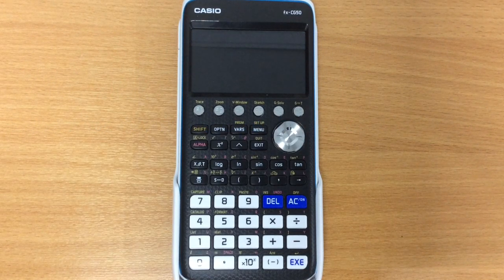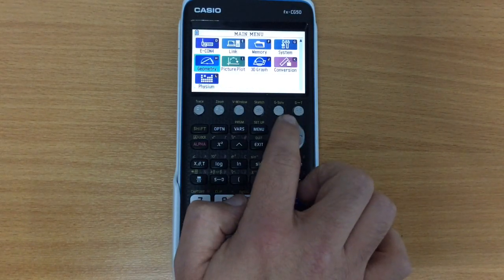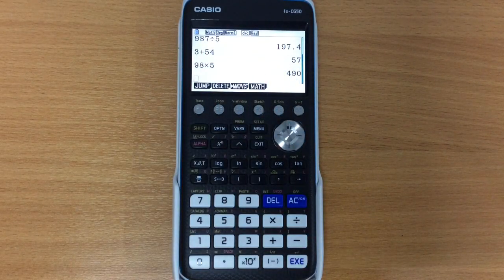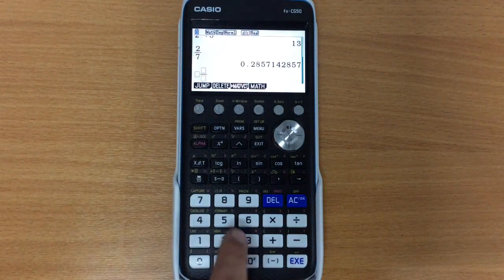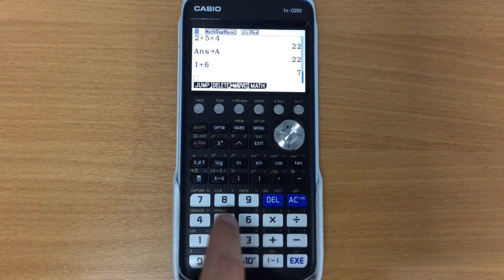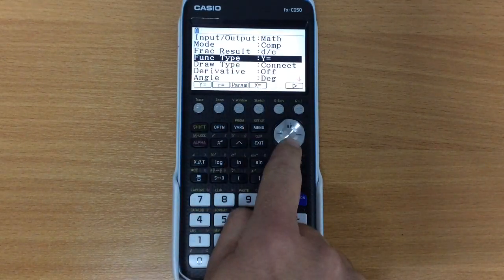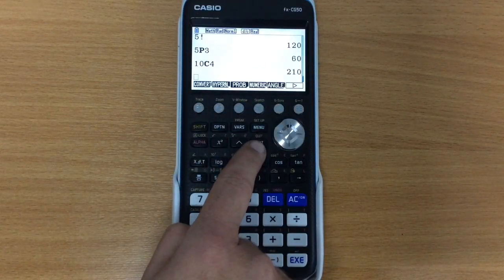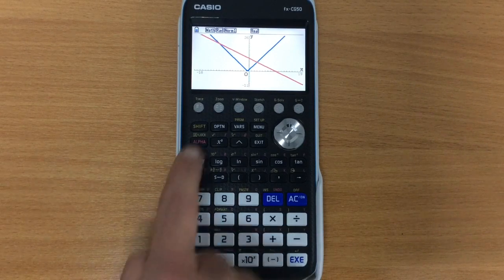Casio Graphical Calculators: Basics (fx-CG50, fx-CG20 and all others)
This video is an update to another video, introducing the suite of Casio Graphical Calculators and how to perform the basic operations.  Here I show how to use the fx-CG50, but the fx-CG20 is virtually identical and all of the previous models follow the same basic system.